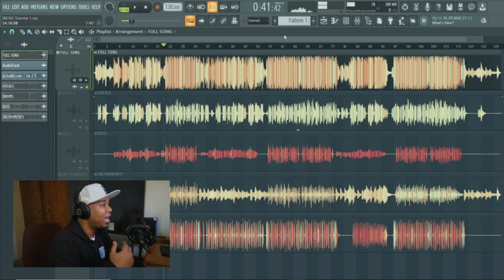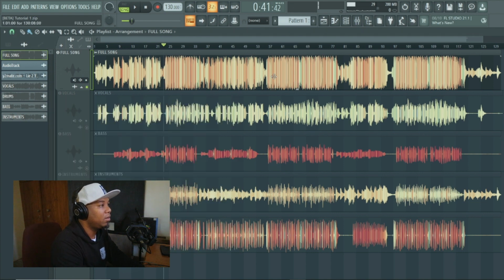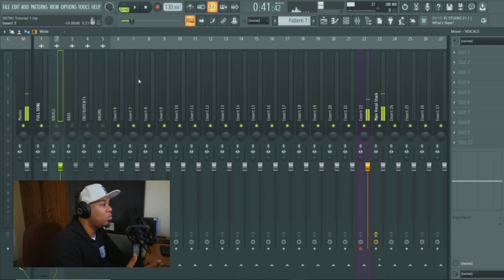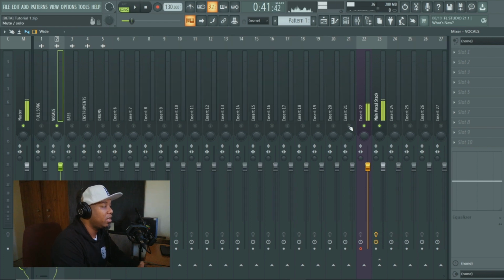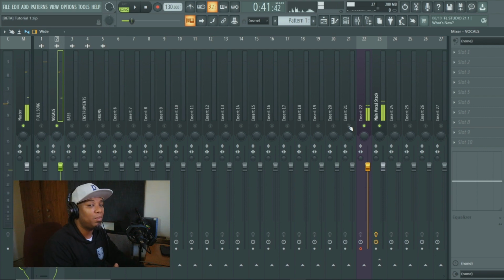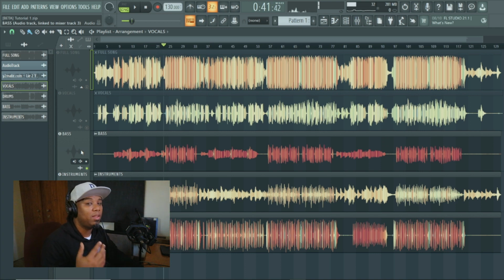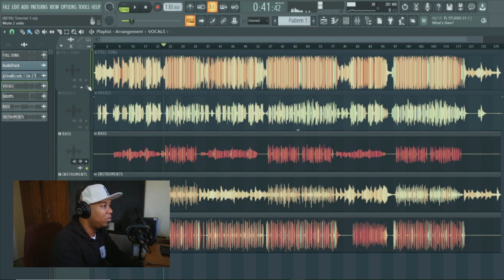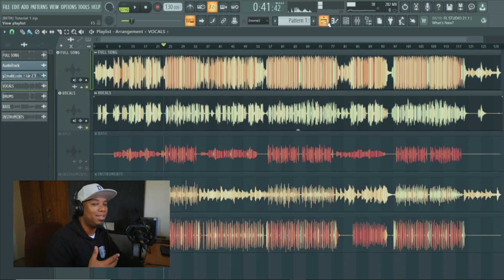Best Method | How To Make An Instrumental of Any Song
How To Make An Instrumental of Any Song Best Method Using FL Studio 21 Beta update

In this video I will show you one of the best methods in how to make any song an instrumental and how to properly remove vocals by using stem separation in the new FL Studio 21.2 Beta version with the new stem extraction tool.

The new update allows you to extract stems from any song or track, for example, the drums, bass, instruments and vocals. If you would like to turn a song into instrumental, I will show you two methods on how you can achieve this ! We will go over how to use stem separation in FL Studio as well as how to reverse the polarity in sound signals, which is a neat trick that will allow us to make instrumentals for karaoke or performance purposes.

Software: FL Studio 21:
Please Help My Channel Grow!